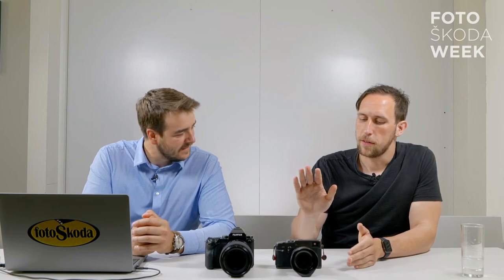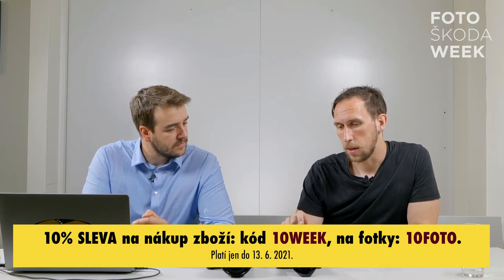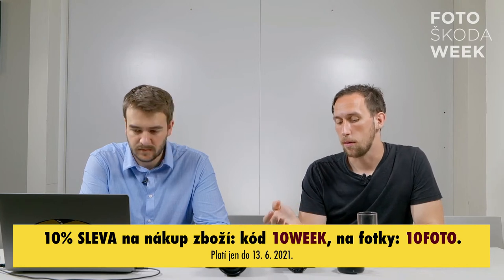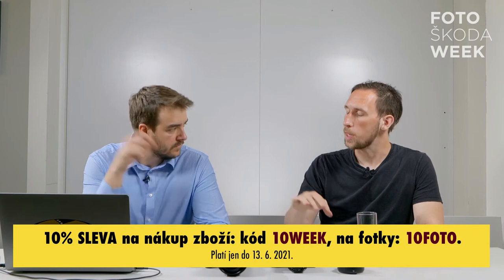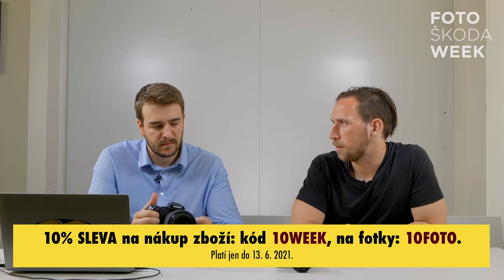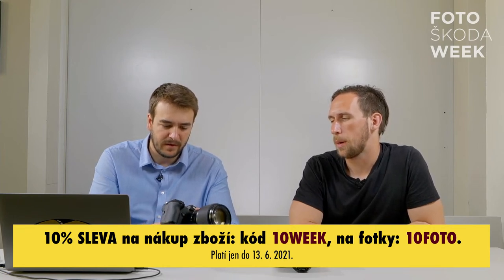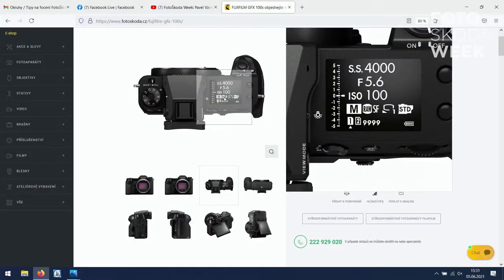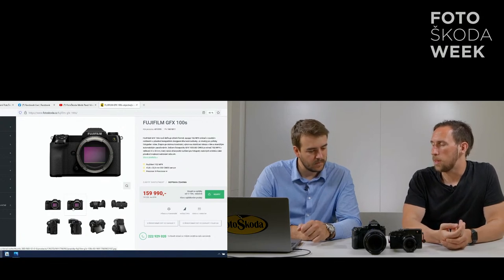FotoŠkoda Week: Pavel Vávra - Zaostřeno na Fujifilm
Pavel Vávra a Václav Křížek živě z FotoŠkoda Weeku. Své dotazy pokládejte do komentářů.